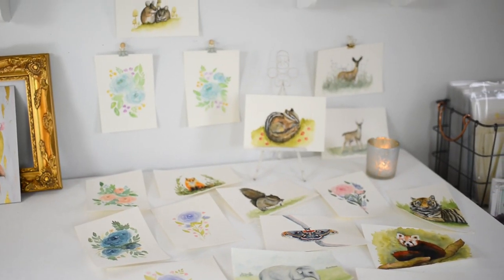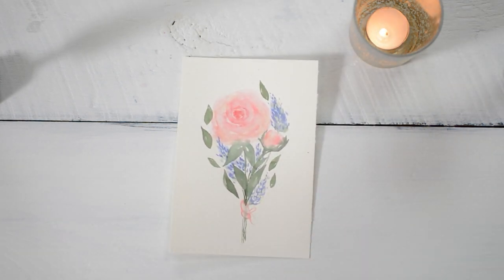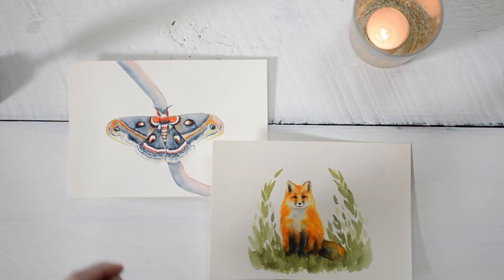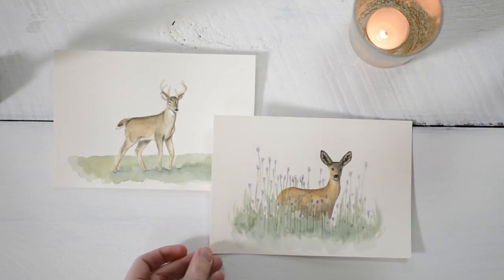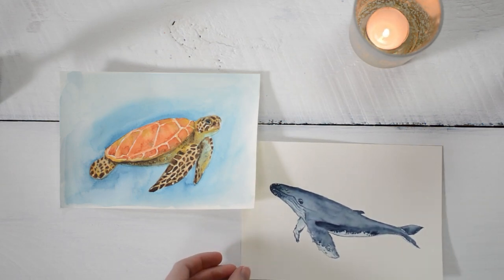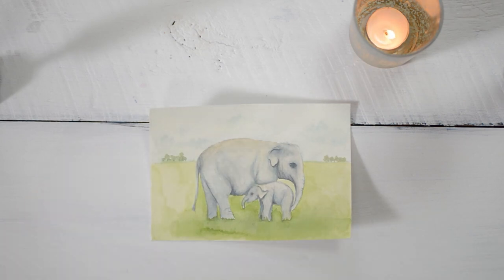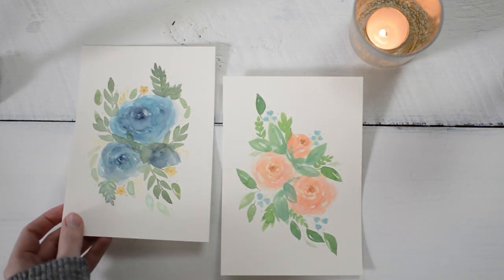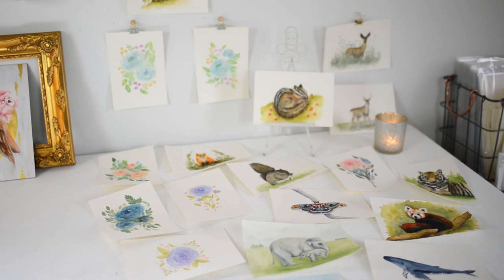100 Day Watercolor Challenge Update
Hello! I’m Allison, and I create art inspired by nature and flowers. In this video I'm updating you on my 100 day watercolor challenge. I’ll be showing you paintings 46 - 65 of the painting challenge. These watercolor paintings will be in my shop on Friday at 8am est. Go here to view them

♡♡♡ FREEBIE! ♡♡♡
Join my weekly newsletter and receive a FREE print download of my poppy painting “Poppies 2” (ends soon)

If you haven't done a 100 day art challenge, I highly recommend it (or any 100 day challenge or painting challenge). Do you think you'll ever do a 100 day art challenge if you haven't?